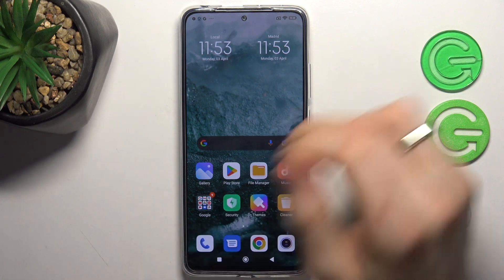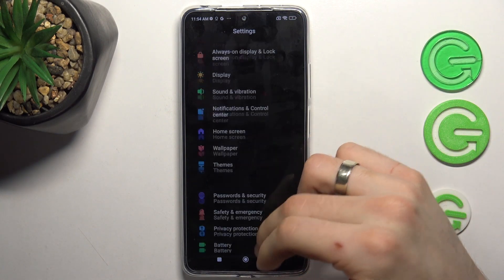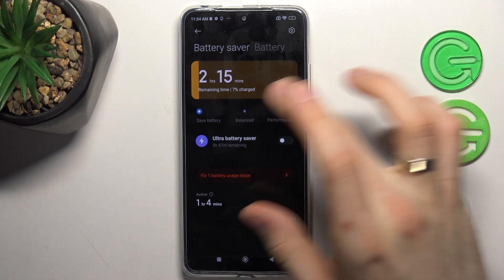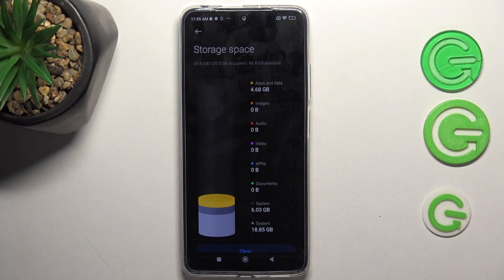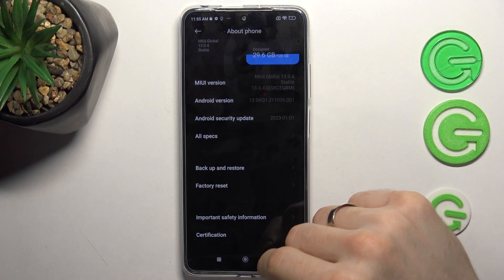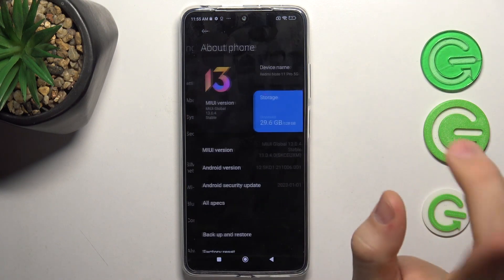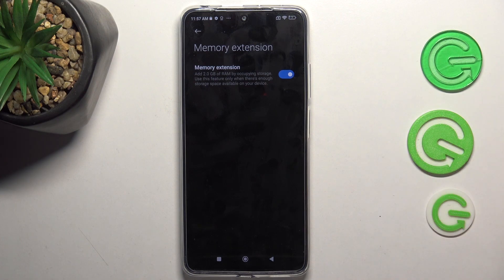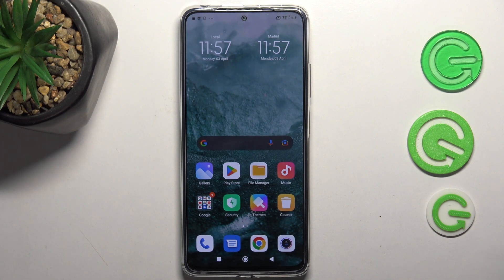How to Make the REDMI Note 11 Pro Phone Faster - Improving the Device Performance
In this undoubtedly useful video guide we are going to demonstrate a couple of tricks and tweaks to increase the system performance of your REDMI Note 11 Pro smartphone and overall make the device faster, e.g. through RAM extension, clearing storage, and entering the performance mode. Therefore, we are kindly encouraging you to view this tutorial and learn how to make the REDMI Note 11 Pro mobile device run faster.

How to increase system performance on a REDMI Note 11 Pro? How to extend RAM on a REDMI Note 11 Pro? How to increase the random access memory on a REDMI Note 11 Pro? How to boost RAM on a REDMI Note 11 Pro? How to clear storage on a REDMI Note 11 Pro? How to enable ultra performance mode on a REDMI Note 11 Pro?